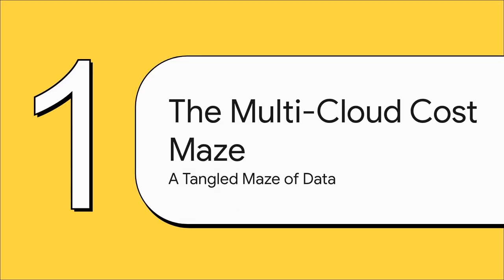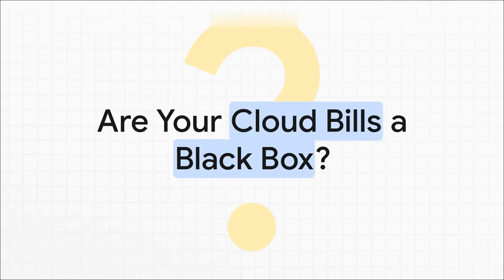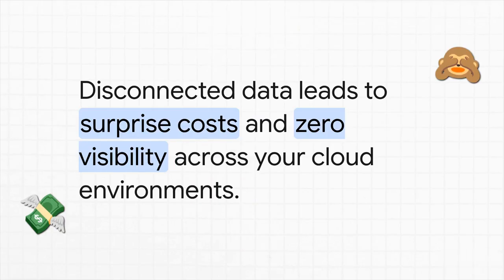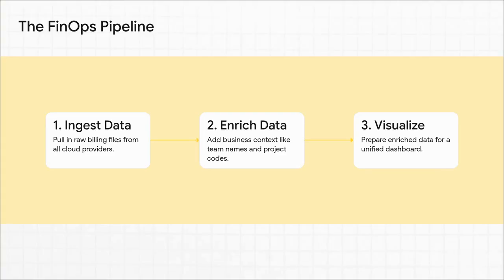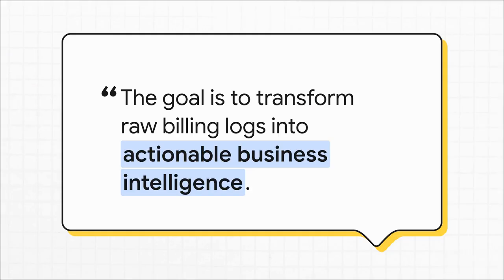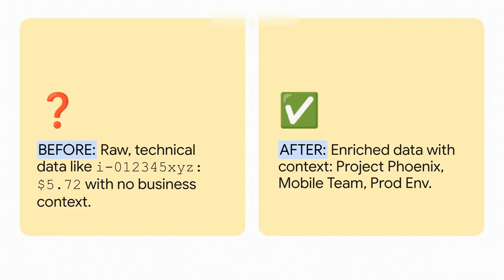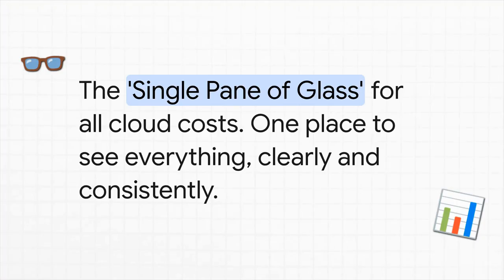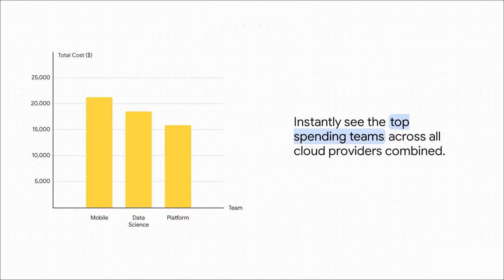Architecting analytics for FinOps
This video describes how to architect data flows that feed a FinOps practice: ingesting billing data, enriching with tags, and building dashboards.